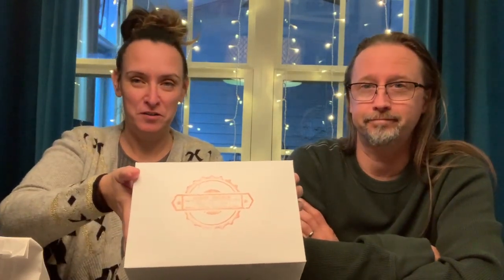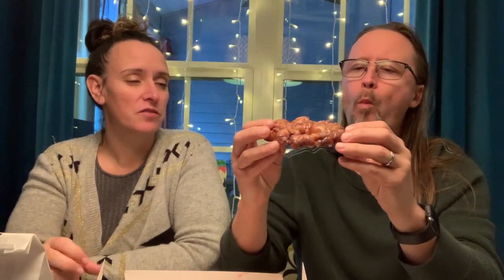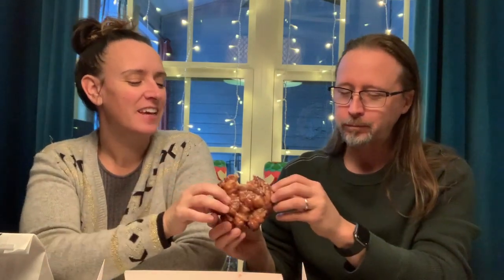A palace of donuts? Yum!: Donut review of Donut Palace in Barnesville, GA!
Off the Beaten Path Series: Barnesville, GA
Donut Palace, Ep 51
Google Rating: 4.9

Address:
540 College Dr
Barnesville, GA 30204

Hours:
Mon - Sat 5:00AM - 1:00PM
Sun 6:00AM - 1:00PM